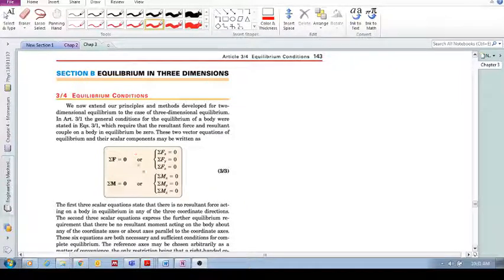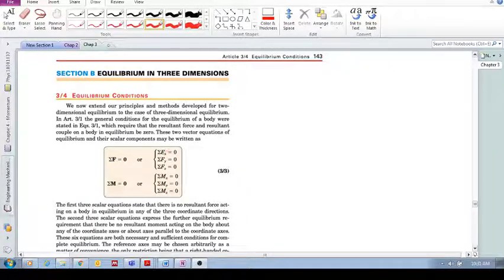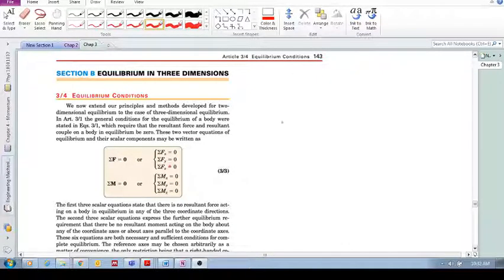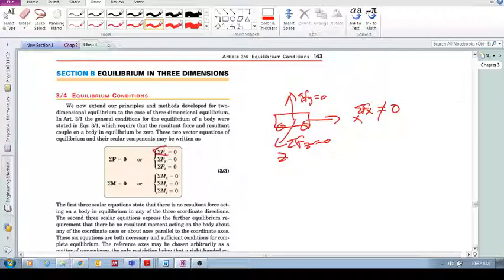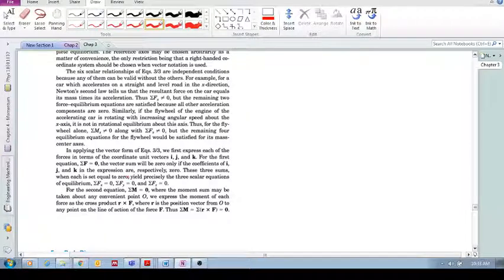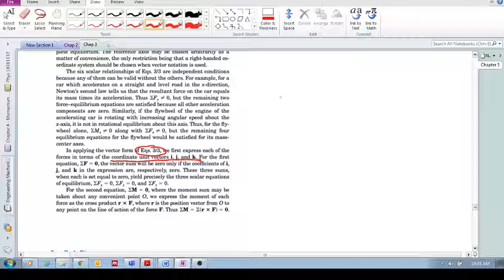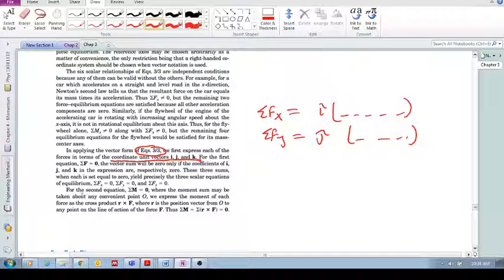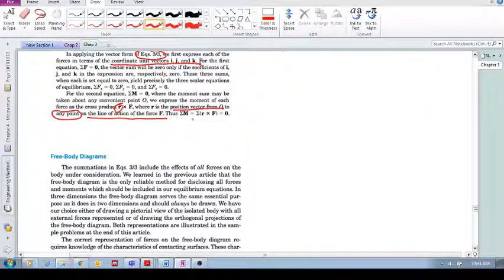Chap 3.4- Equilibrium conditions (three dimensions) (a): Equilibrium in three dimensions